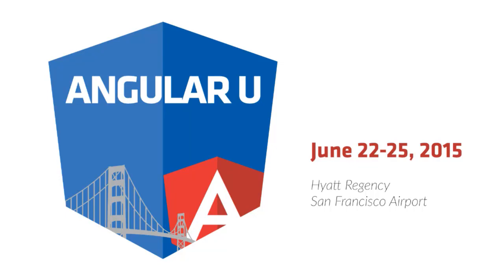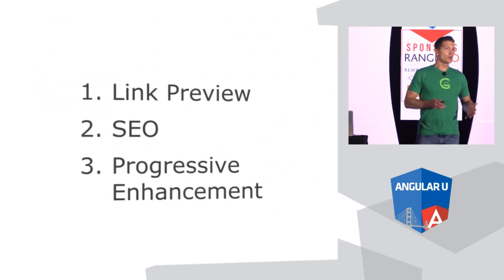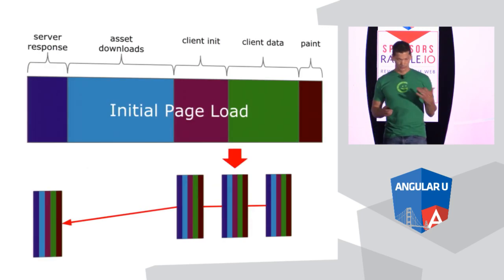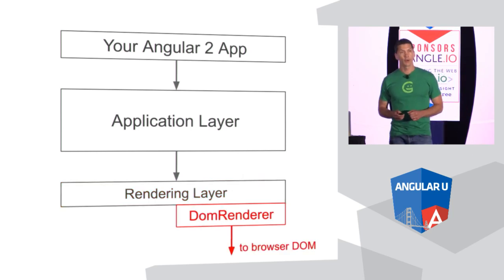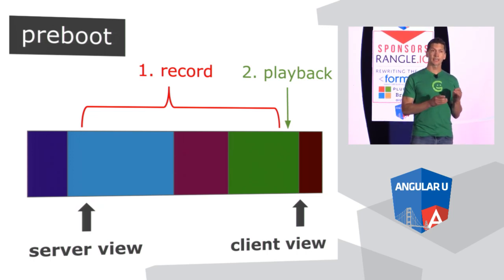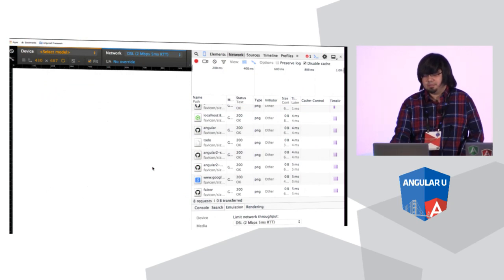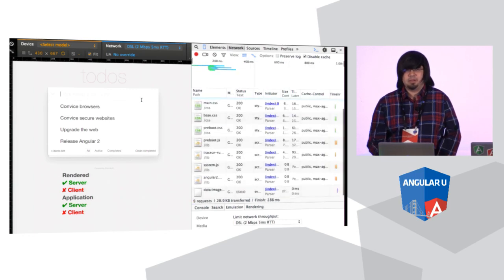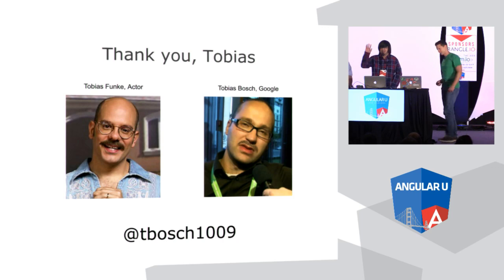Angular 2 Server Rendering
Jeff Whelpley, Patrick Stapleton Talk about 'Angular 2 Server Rendering' in San Francisco

Angular2 was built from the ground up to potentially run anywhere, including your web server. In this talk, we will go through the implications of this design and demonstrate the power of rendering your Angular2 app on the server.